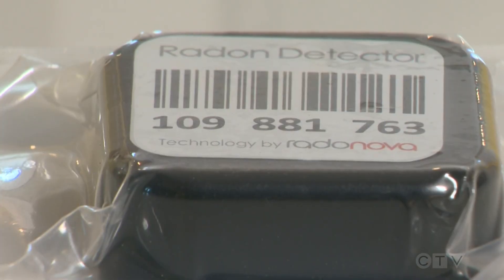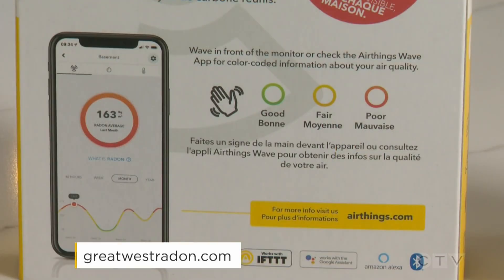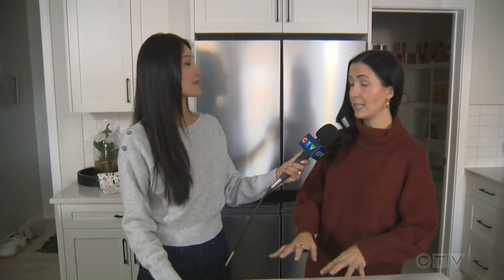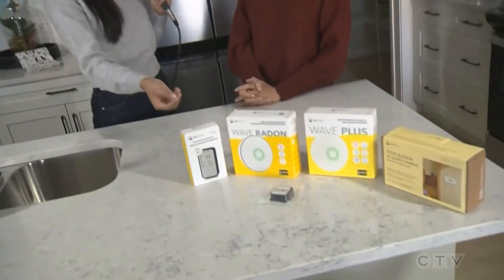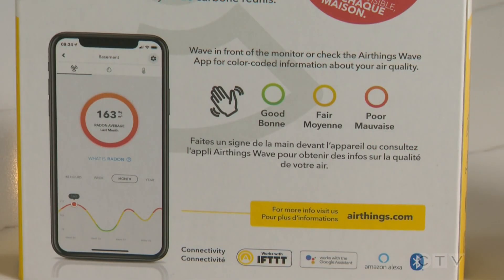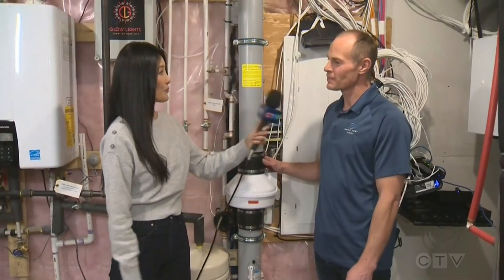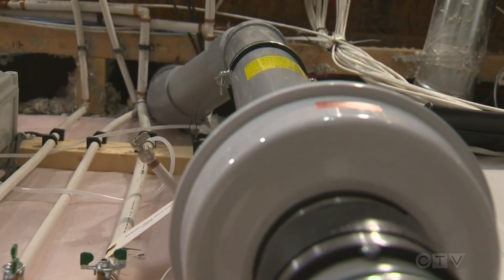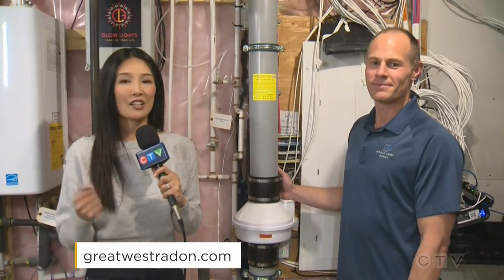Radon Gas Protection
Learn more about how you can protect your family from radon gas